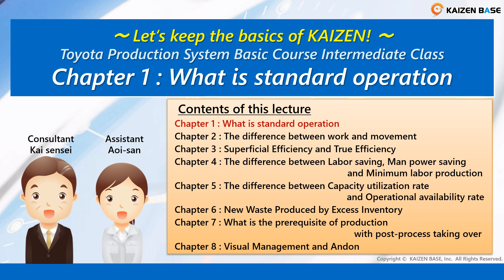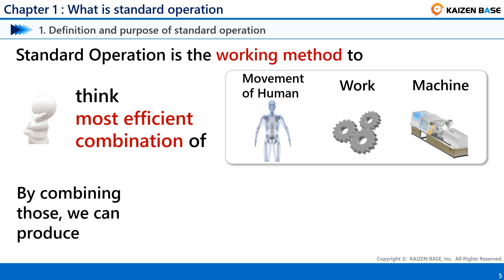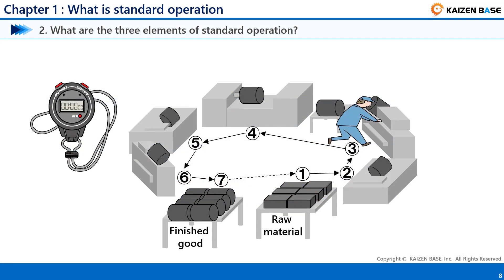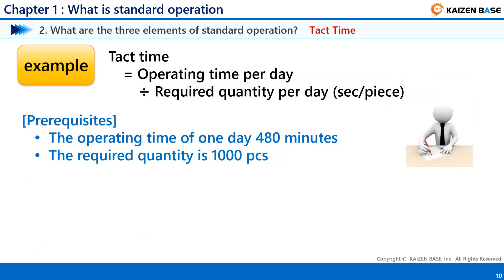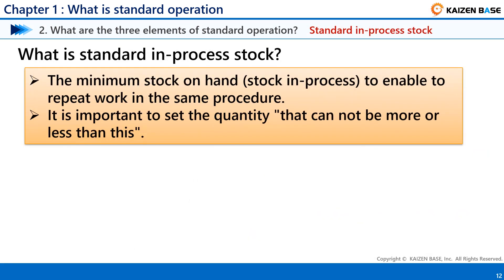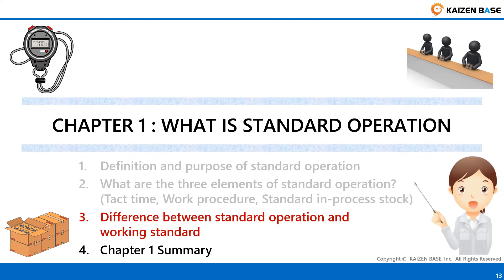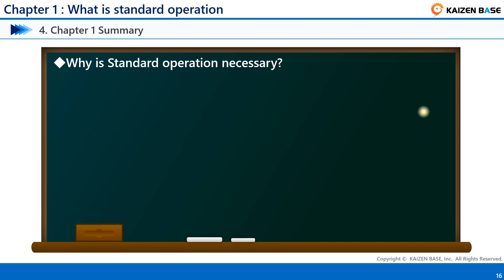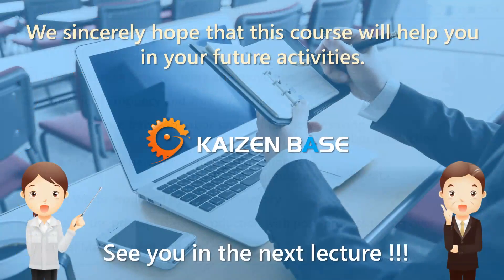What is standard operation (Toyota Production System Basic Course Intermediate Class : Chapter 1)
Hello everyone! It is Kaizen Base.

This course is "Toyota Production System Basic Course Intermediate Class, Chapter 1:What is Standard operation".

It is said that there is no improvement where there is no standard. In this course, you will learn what is standard work is.